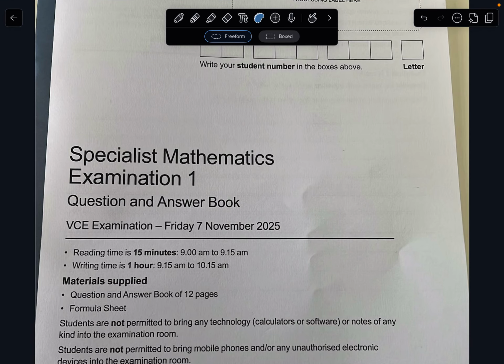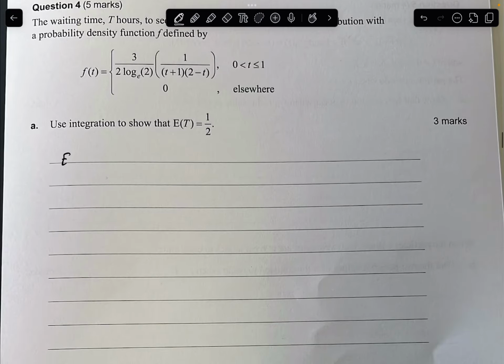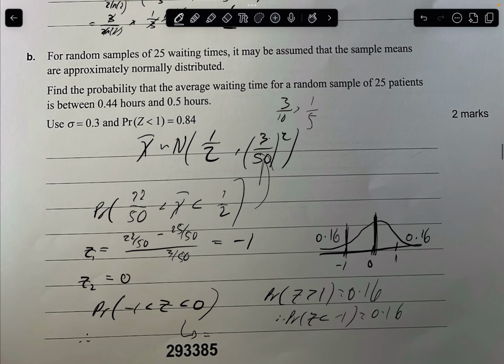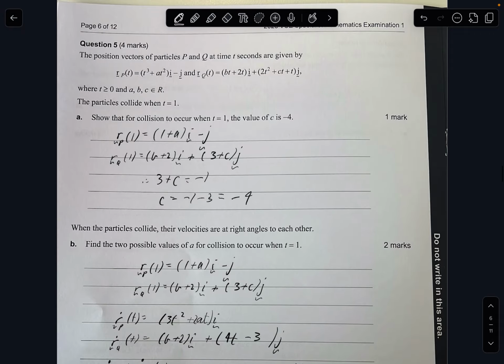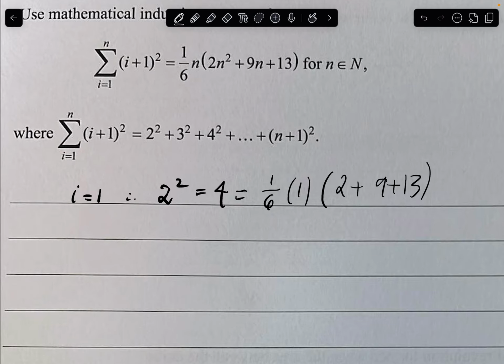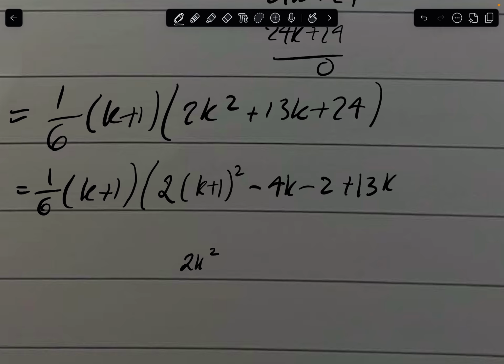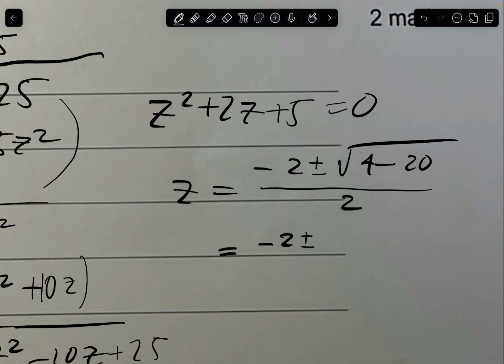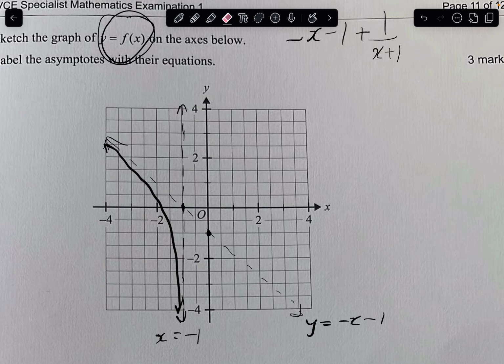2025 VCE Specialist Maths Exam 1 Suggested Solutions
Hey everyone, here's my attempt at the 2025 specialist maths exam 1.

Overall it was a good exam.

Let me know if I've made any mistakes.

I offer Methods and Specialist Maths tutoring.